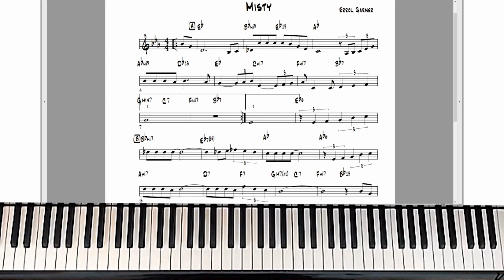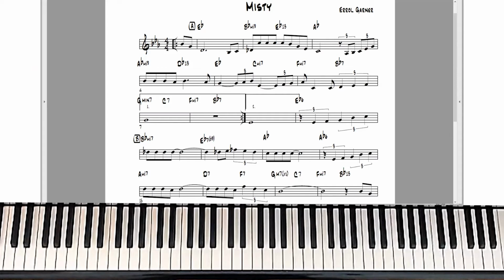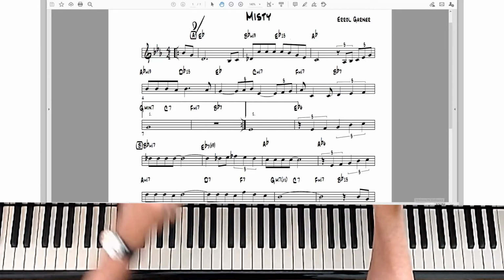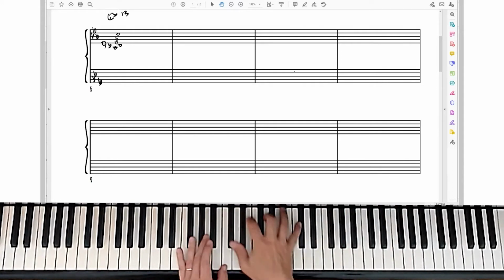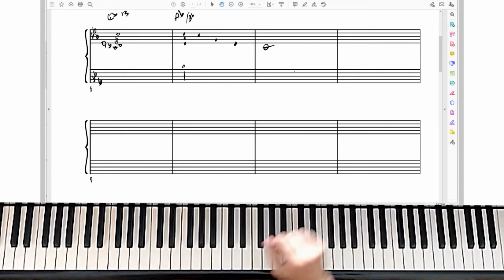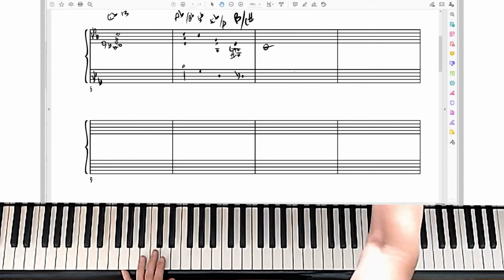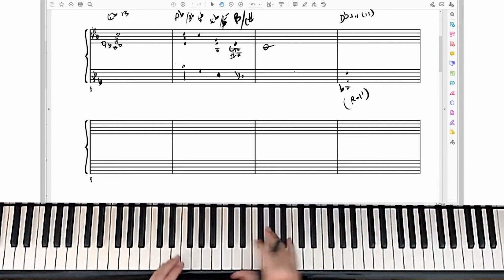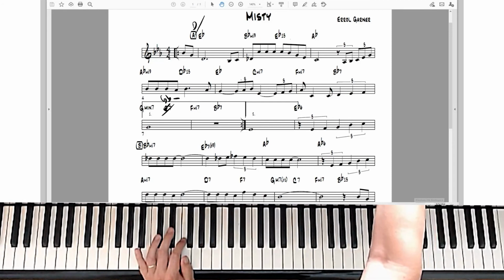Misty Jazz Standard Sheet Music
Misty Jazz Standard Sheet Music for Advanced pianists.  I will show you the voicings I use and how I approach them. In this jazz piano tutorial, I have some really cool voicings to share with you.

Watch & Enjoy
Paul Tobey

00:00 Misty Jazz Standard Sheet Music
01:00 Here's how I approach it
02:49 Half Step down! (not up)
03:34 Take 7th, flat 9, the 3rd, and the 6th
04:07 Let me write this out for you
05:08 I need to explain this here
05:55 A flat triad
08:14 Roll that D Flat 13 sharp 11
09:33 Trio Tone
10:24 Let's play it one more time
11:00 Link to Misty lead sheet below

DOWNLOAD MISTY JAZZ STANDARD SHEET MUSIC

WHAT YOU SHOULD VIEW NEXT
Advanced Jazz Piano Sheet Music | Acquiescence Part I

INTERESTED IN BECOMING A BETTER PLAYER? JOIN PAUL'S MASTERCLASS

If you’ve read this far, thank you for being such a great fan and subscriber.

 I am creating this content for you!